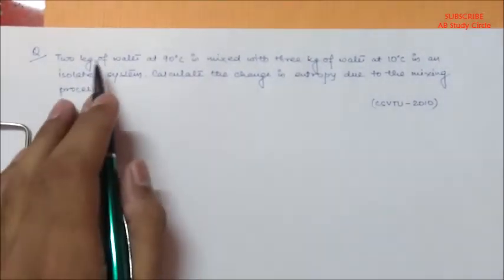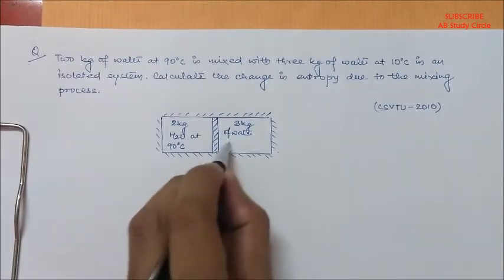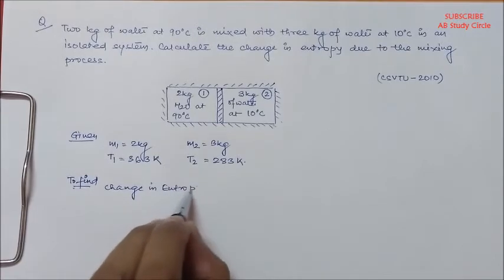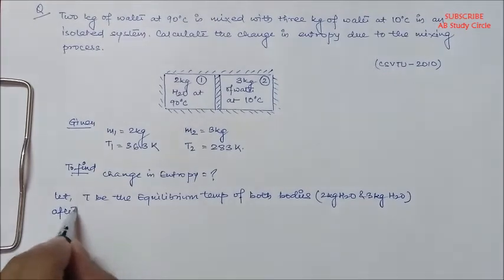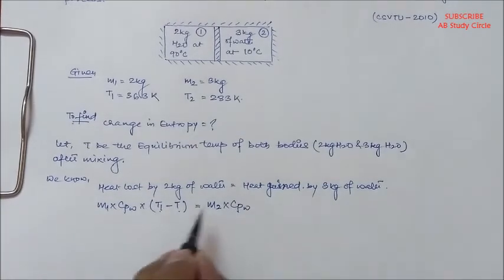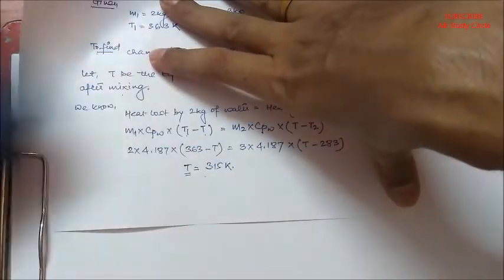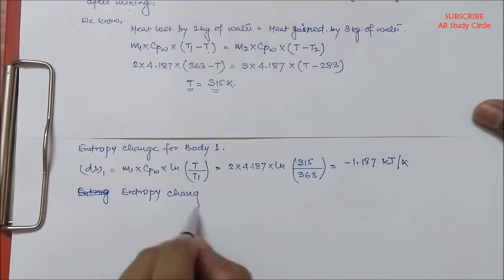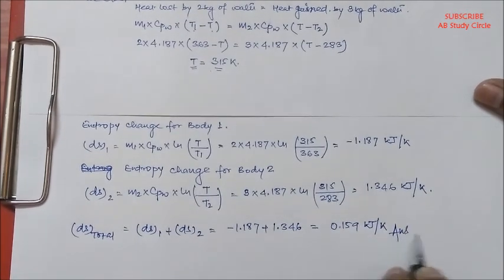Numerical #52 | Concept of Entropy | CSVTU | Solved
This Question has been solved from CSVTU University Exam Paper 2010.  And it is related to Concept of Entropy.